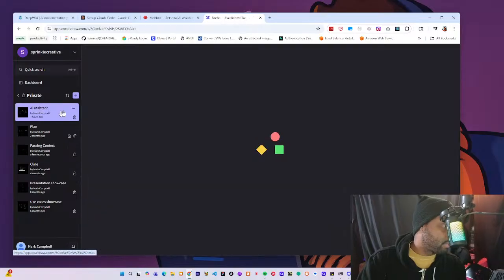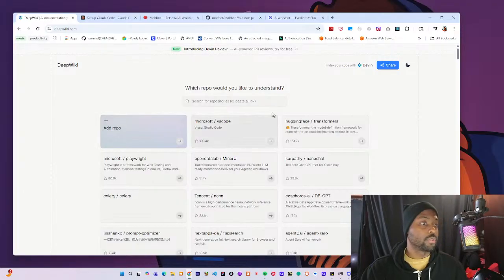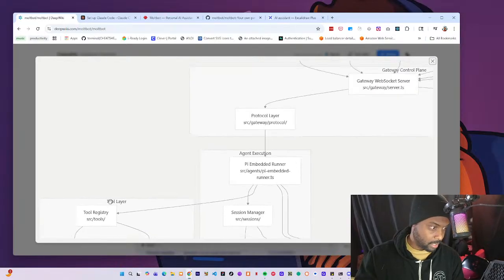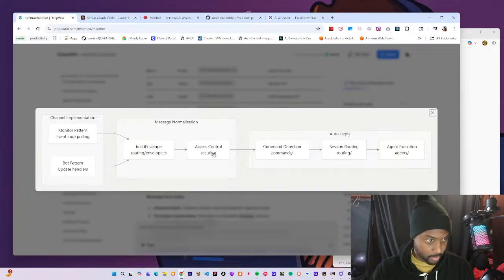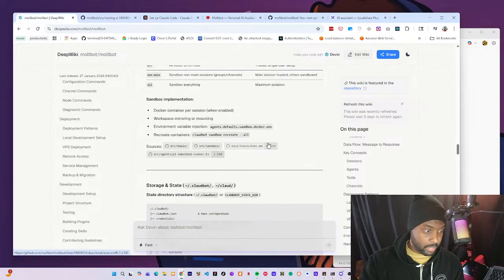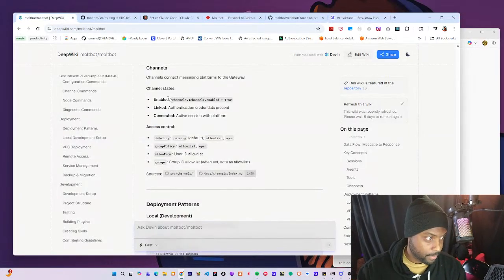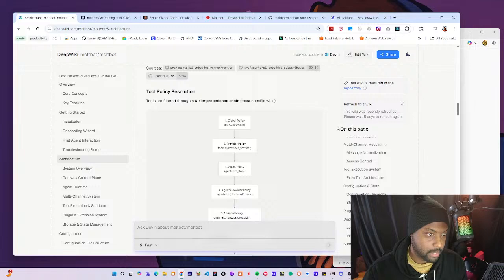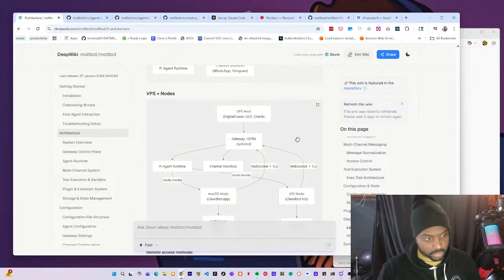Vibe Coding for Founders: ClawdBot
Doing a deep dive on Molt.Bot formerly clawdbot